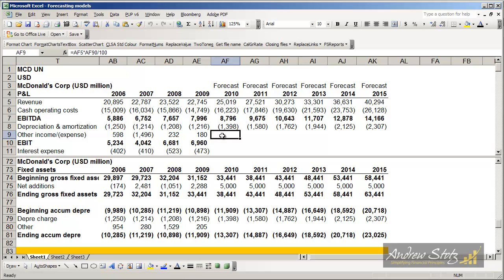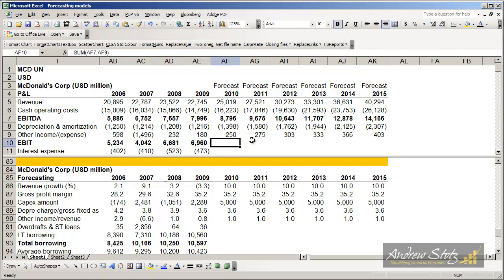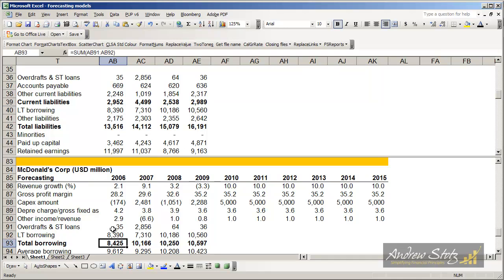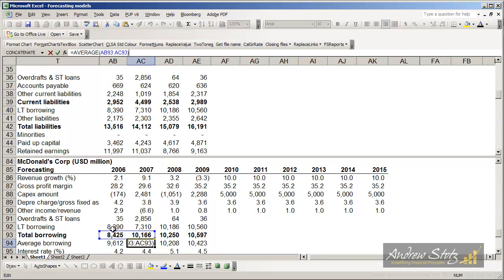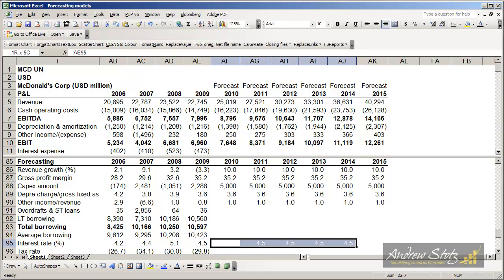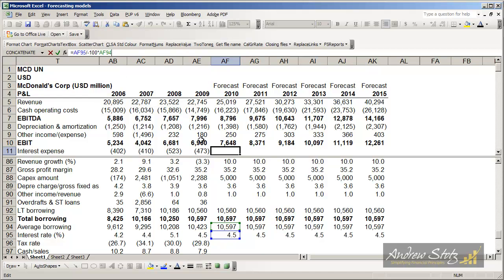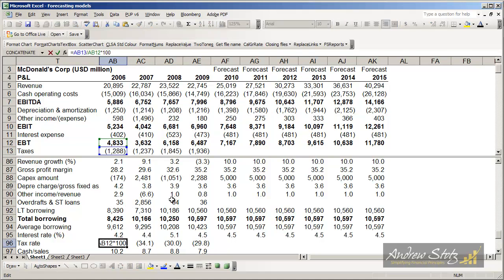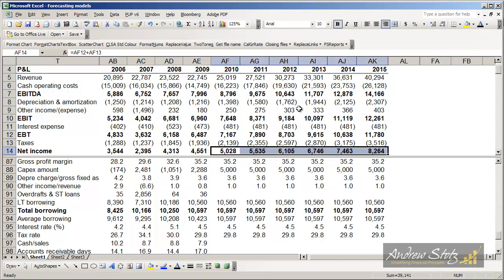Forecasting Step 4 -- Forecasting interest expense and taxes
The next step in the P&L is to forecast interest expense and taxes which then gets us to final net profit.